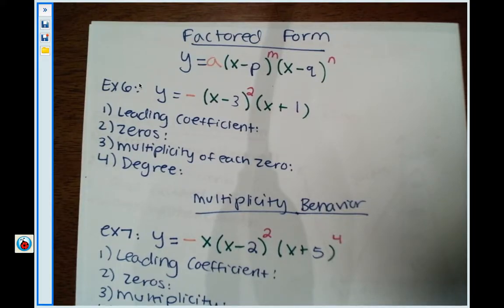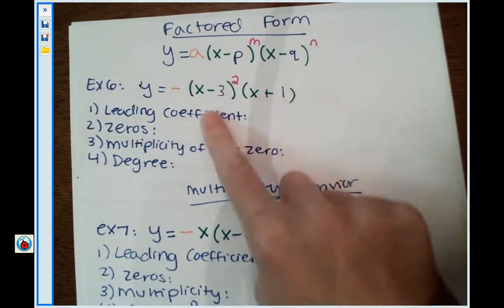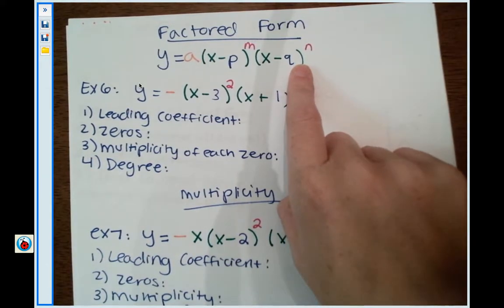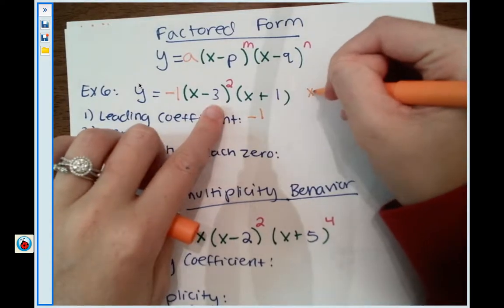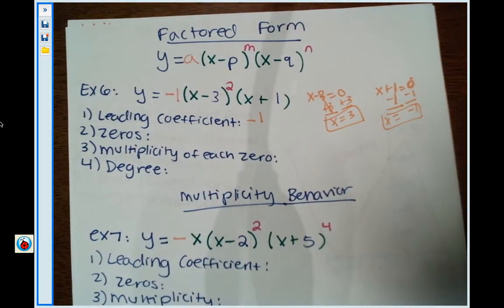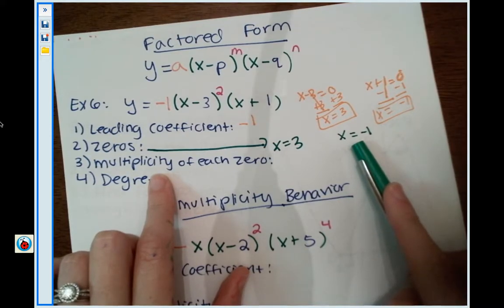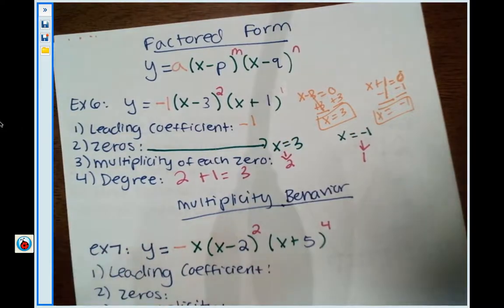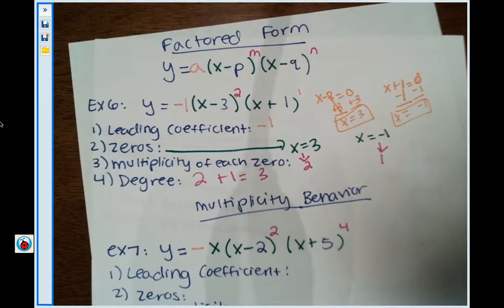Ex 6 Classifying Parts of Factored Form